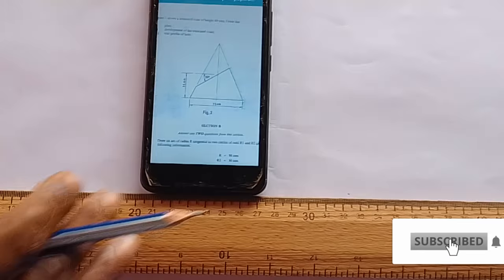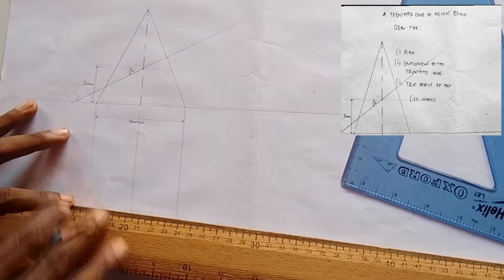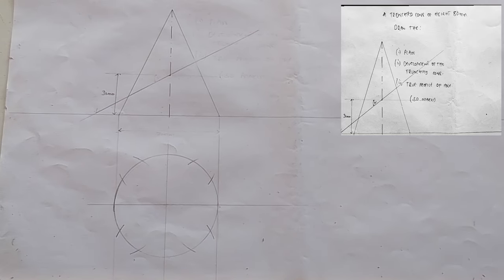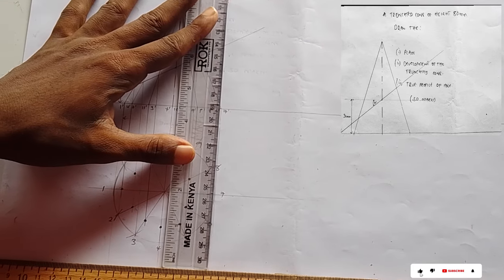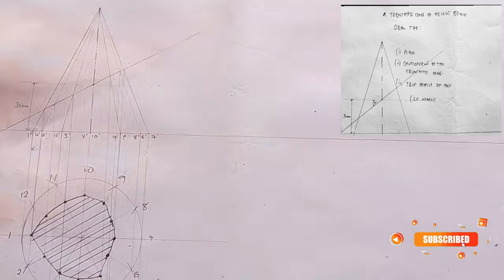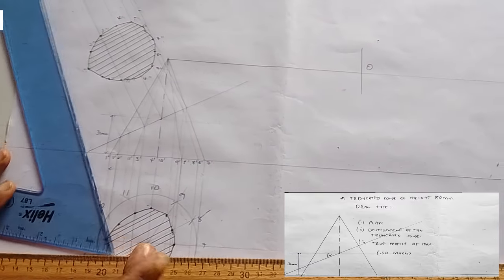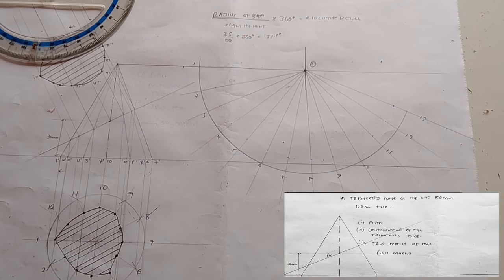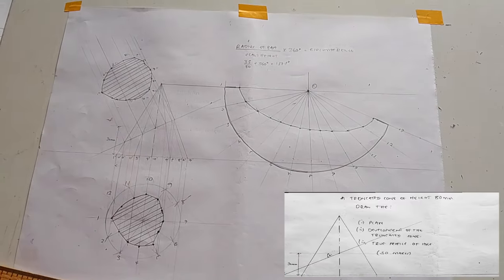Conic sectioning ✍️|| KNEC Past paper Question || Basic Engineering Drawing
This tutorial is focused in the topic of conic sectioning. It teaches how to draw hyperbola and parabola which also blends in the topic of Lines in Space. Here we are able to know true length, shape of lamina and VP and the Oblique plan.@OfficialEmmanuelTV @officialshekinahglory @officialmarkmungai @SabinCivil @V_Idea